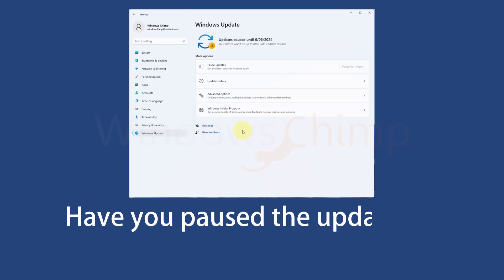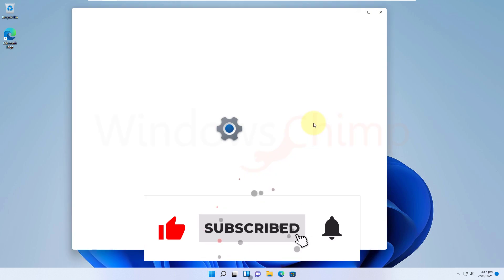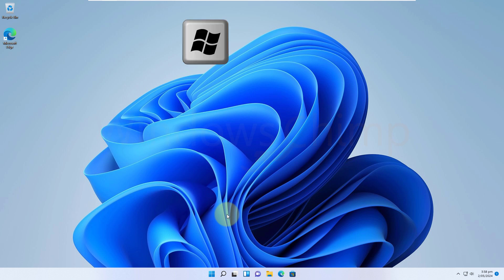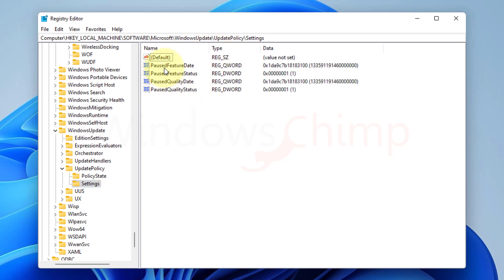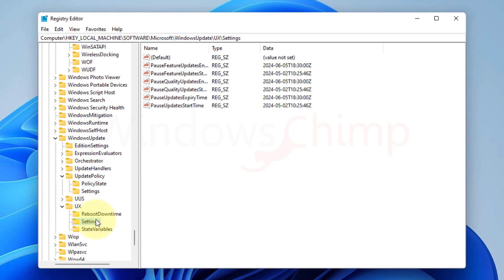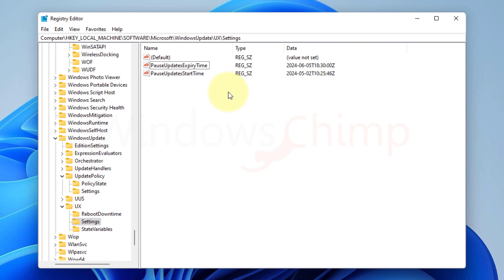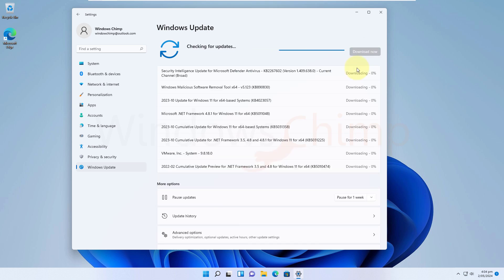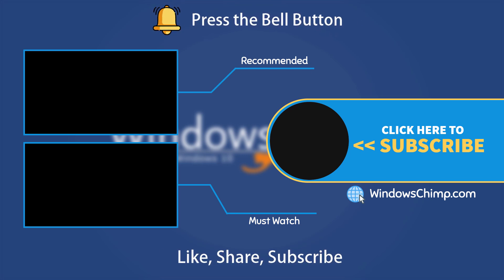How to Fix cannot resume update in Windows 11?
How can we fix the issue of the inability to resume the update in Windows 11? Have you paused the updates in Windows 11 and now you can’t resume it? In this video, we will see the fixes for cannot resume updates in Windows 11.

Registry editor key- HKEY_LOCAL_MACHINE\SOFTWARE\Microsoft\WindowsUpdate\UpdatePolicy\Settings